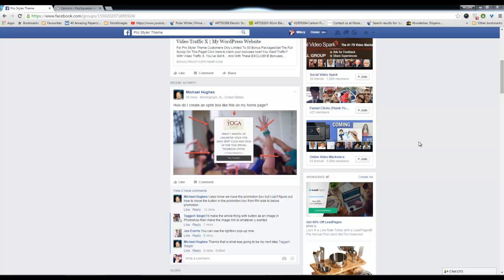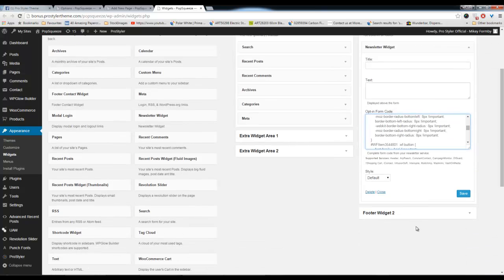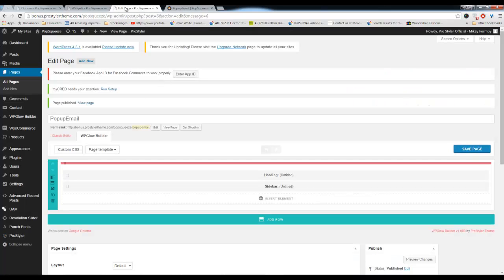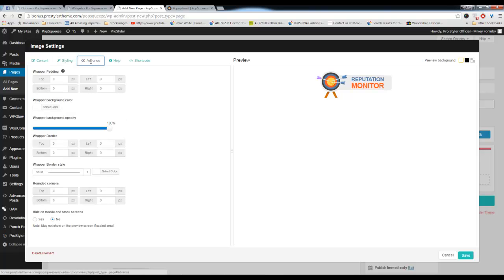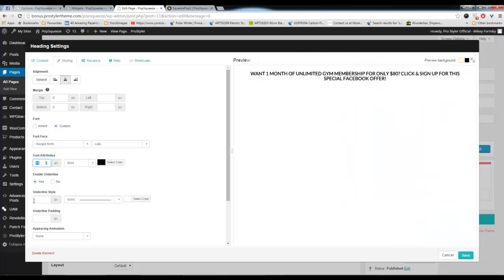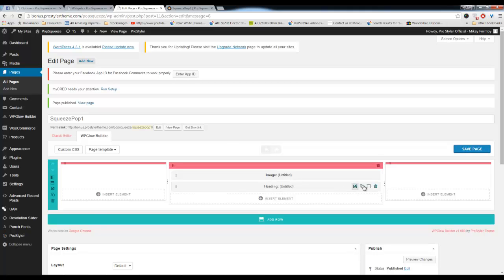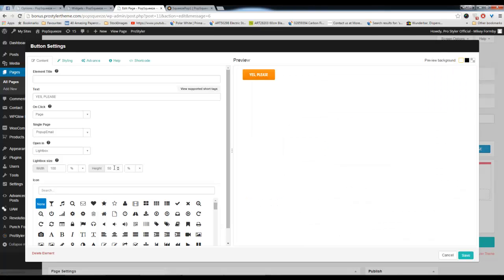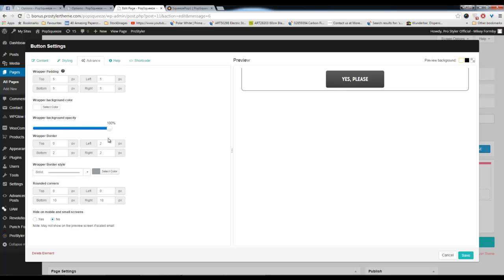Free Template Plus Training On How To Build A Centred Squeeze Page